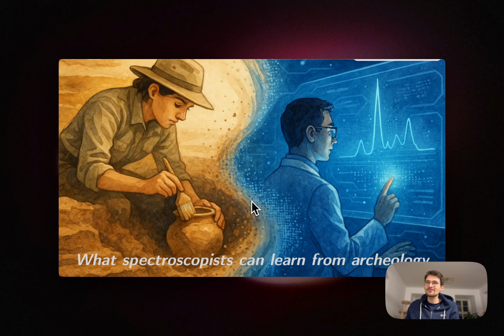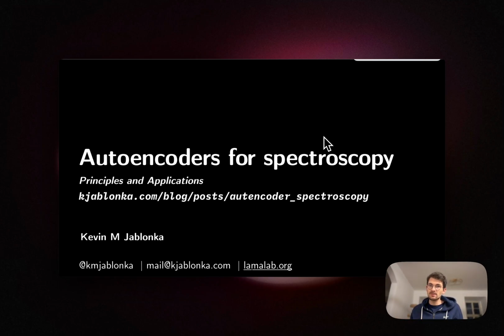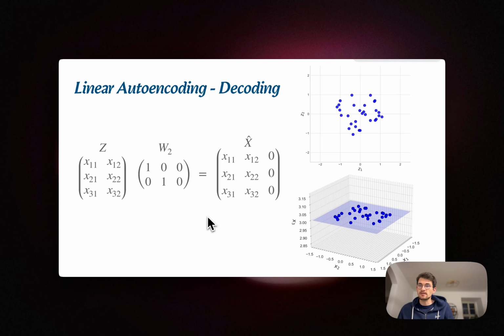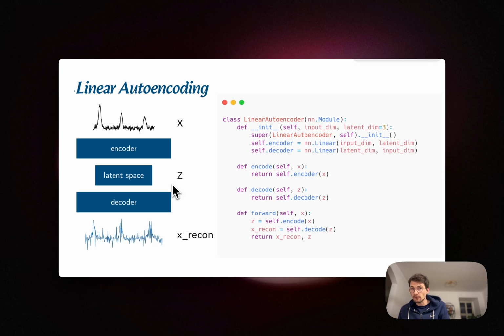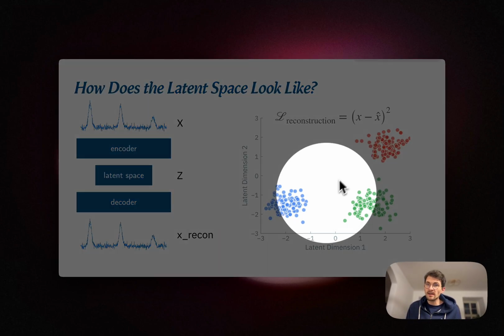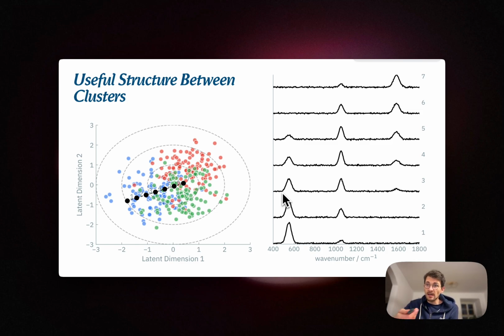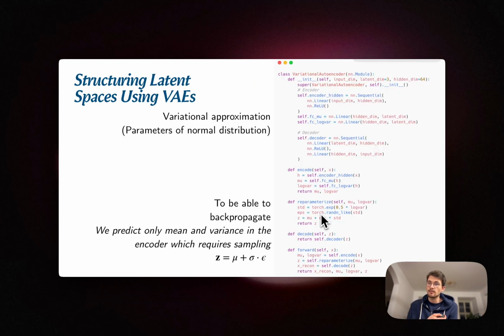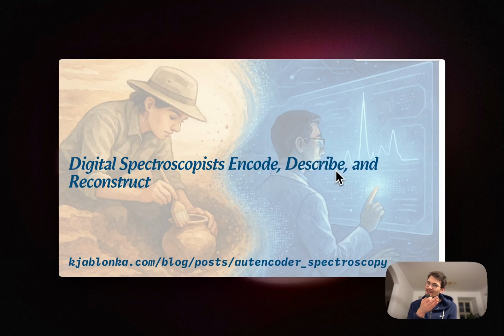What digital spectroscopists can learn from archeology: An introduction to autoencoders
Short introduction to autoencoders. Covering linear and non-linear autoencoders and a quick overview of variational autoencoders using spectroscopy as example